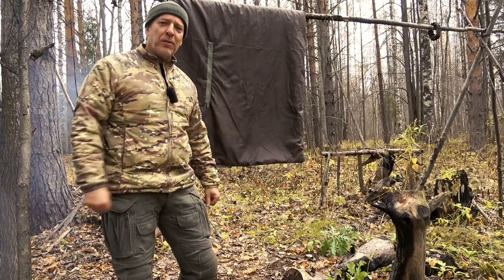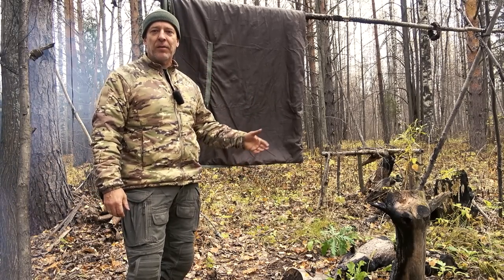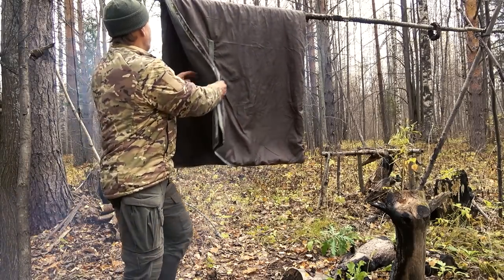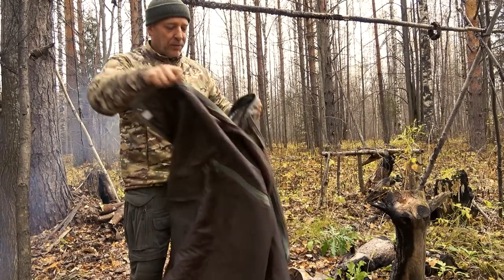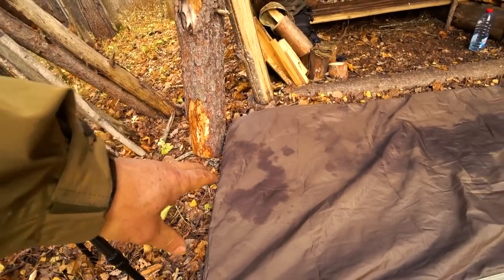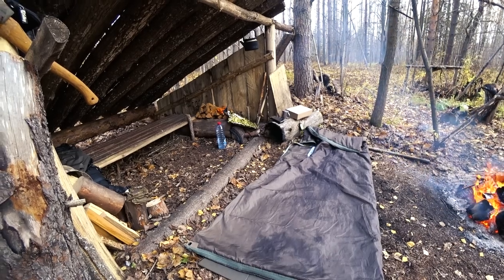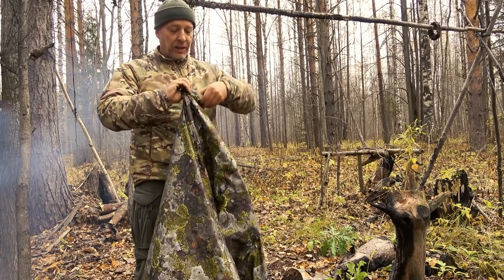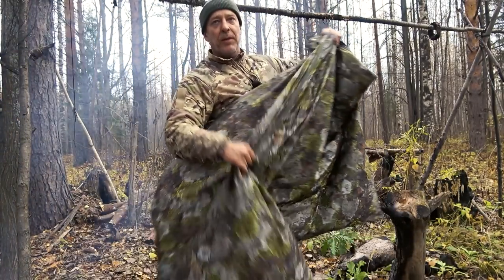One Of My Most Valuable Survival Items - Review From Forest In Under 5 Minutes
- Tough Multi Functional Poncho, Tarp, Shelter and Sleeping Bag, Which Actually Works And Makes A Difference. Even Below -20c. Fjellduken Hunter M.

Gear:
Sony AS100V
Sony FDR-X3000
Panasonic HC-V770